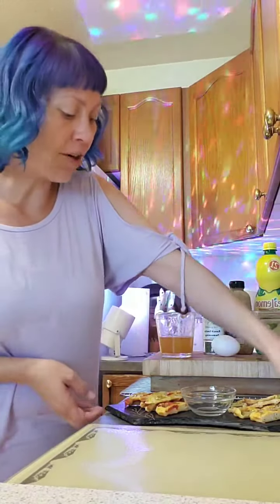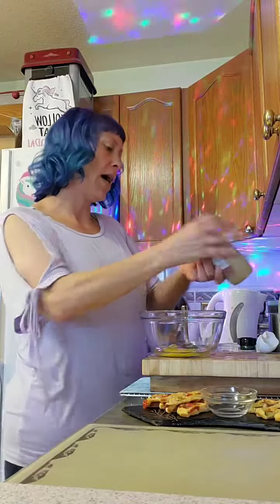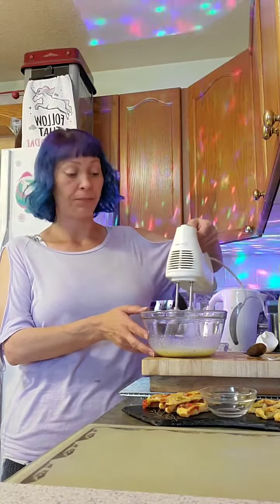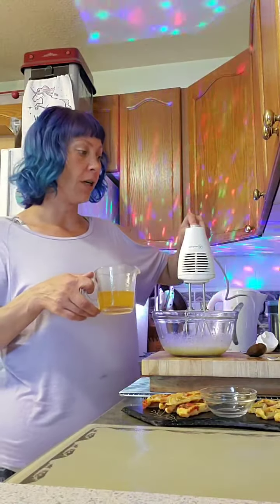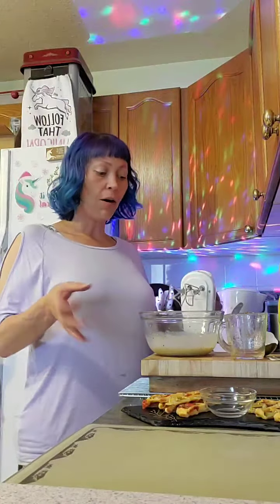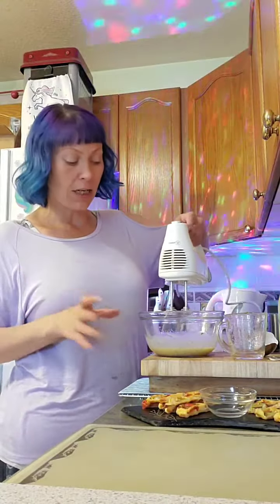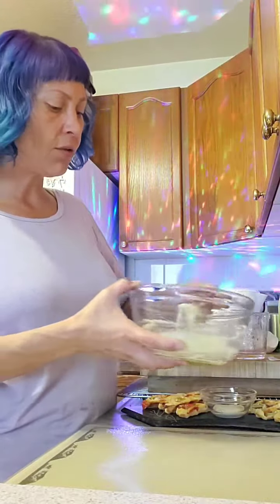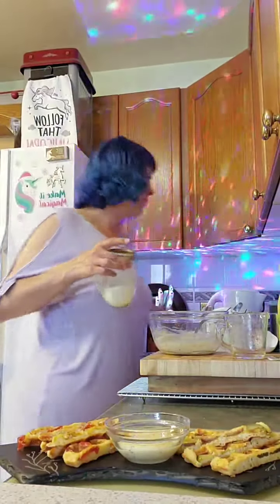No Fail Bacon Ranch Mayo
My original Bacon Mayo Video 📹

My favorite Bacon Mayo Recipe with a Ranch'tastic twist

1/2 cup rendered bacon fat
1 Egg
1 1/2 Tbs Lemon
2tsp deli mustard
Salt to taste
Ranch Seasoning to taste
No fail tip...add a sprinkle of Xanthum Gum if it doesn't thicken

Pickle Spear Chaffle
And Hot Pepper Popper Chaffles

2Tbs Ground Pork Rindes
2oz Monterey Jack Cheese
1Egg

Blend all ingredients
Add sliced pickles and peppers
Cook in waffle iron